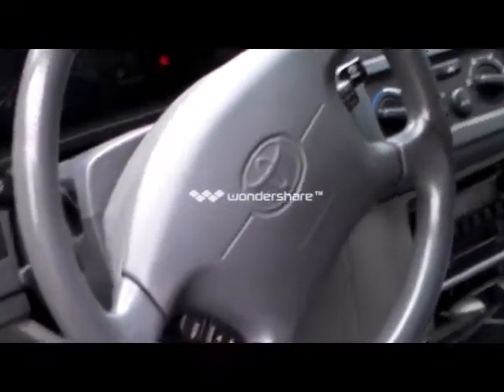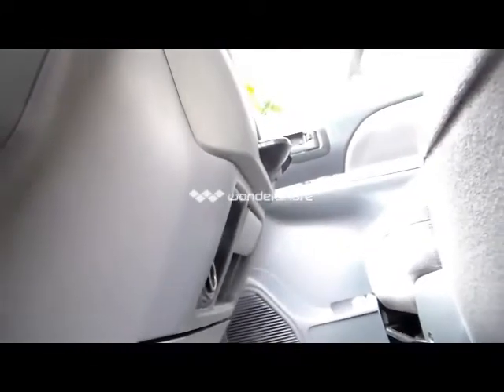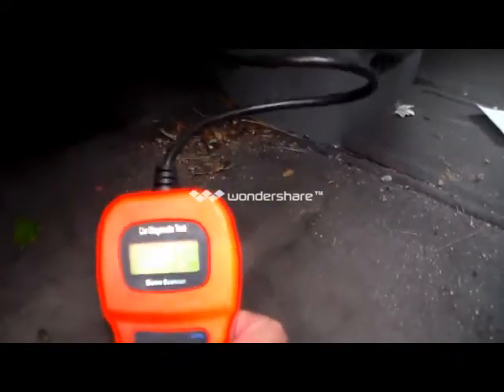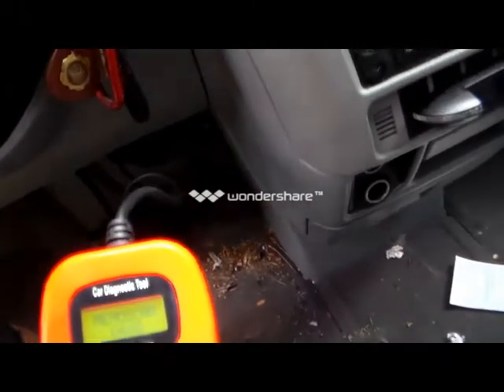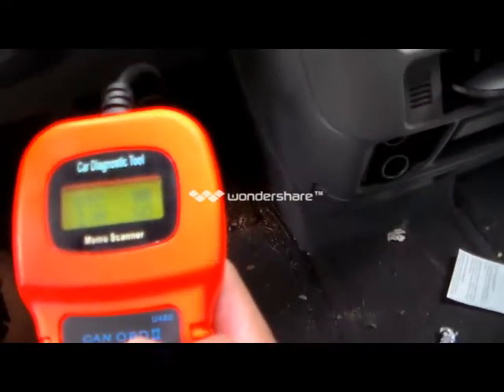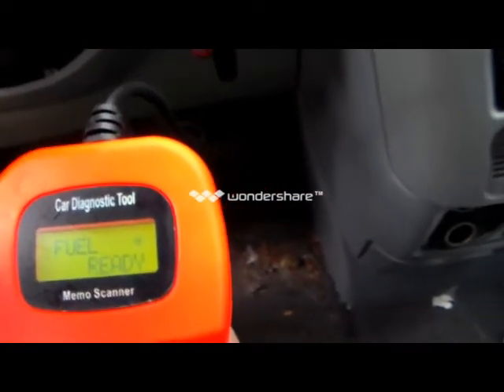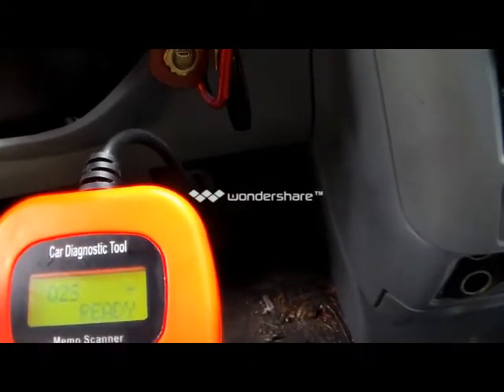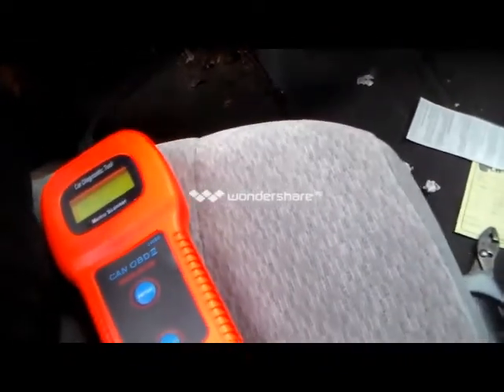Find OBD2 connect port on toyota Sienna '01 also 98 - 2002 (Car Diagnostic Tool)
How to find OBD2 connection port on toyota Sienna '01 also 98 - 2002 & basic OBD(On-Board Diagnostics) scanner use. Car Diagnostic tool. If this vid was able to help you, pls Subscribe to our channel by clicking the red button below then click the bell to help us grow our Channel, thank you. To make donations to us proceeds goes to our childrens education fund thanks